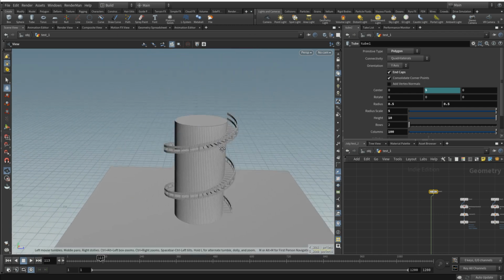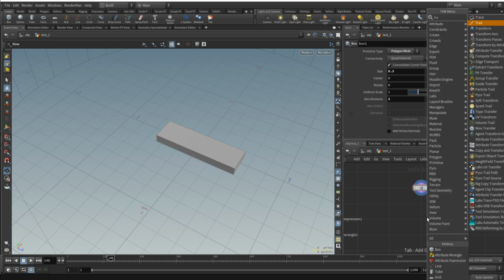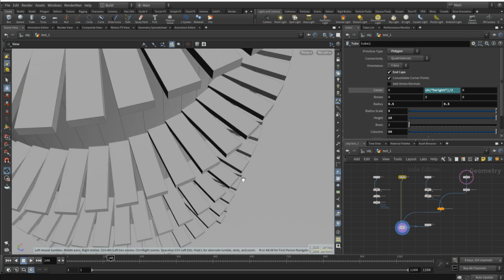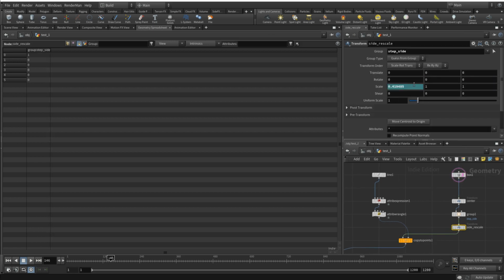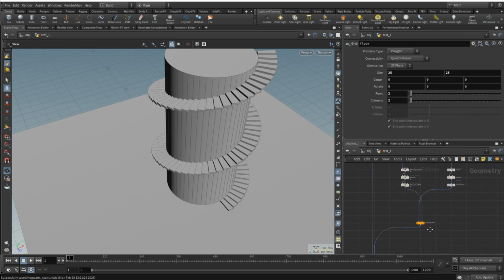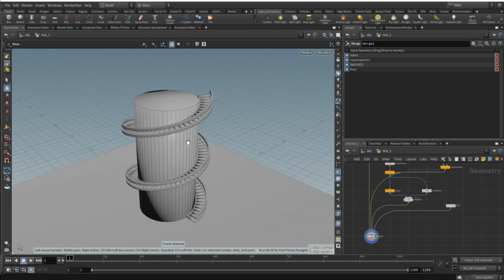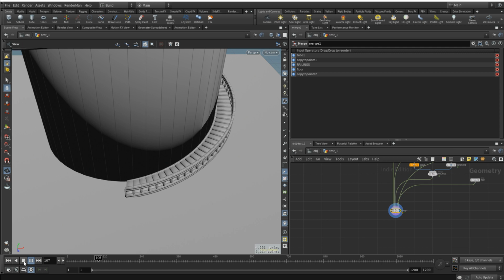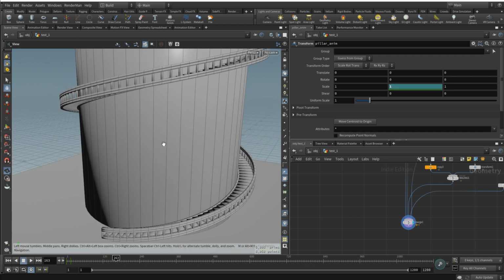Tutorial - Hogwarts Legacy Animated Staircase in Houdini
An overview of simple but important principles of creating procedural assets in Houdini and animating them, inspired by Grand Staircase from Hogwarts Legacy.